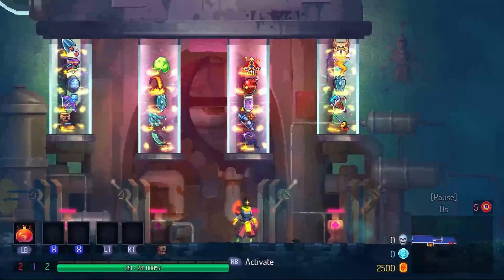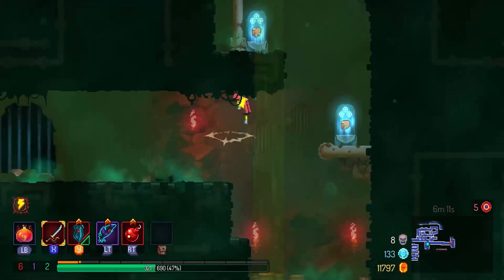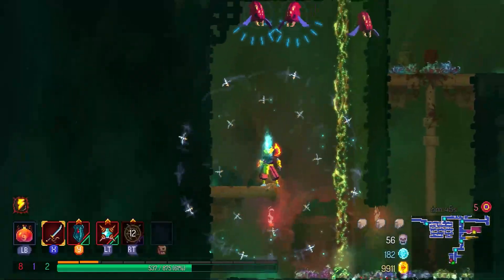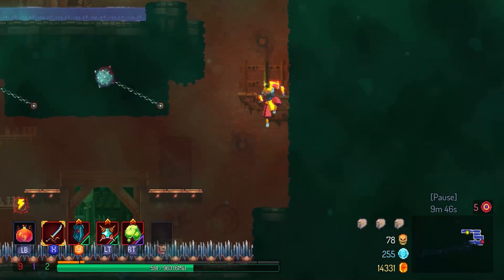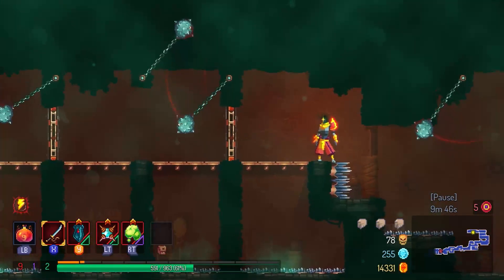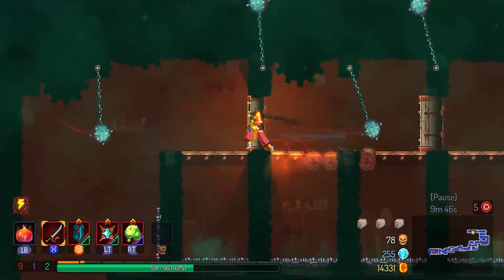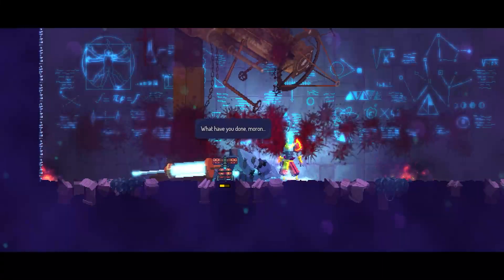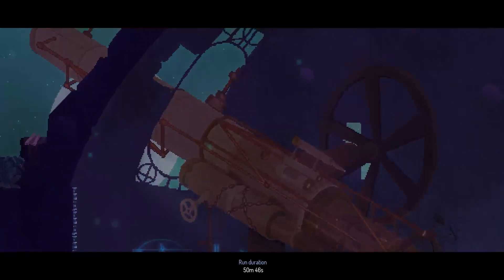THE STEALTH SHINOBI | Dead Cells - Predator Katana Build (5BC Run w/ Post-game Commentary)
In this 2.1 run, I do a 5BC run featuring one of the most unique synergies I know, and that's using the predator mutation with the newly added weapon, the katana. I think finding new playstyles has got to be one of the most addicting aspects of Dead Cells.

v1.0